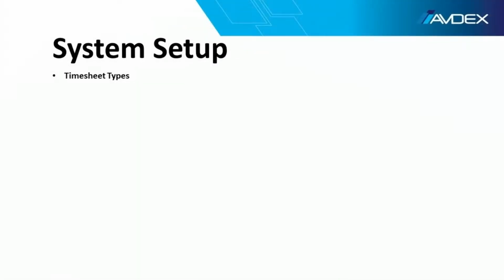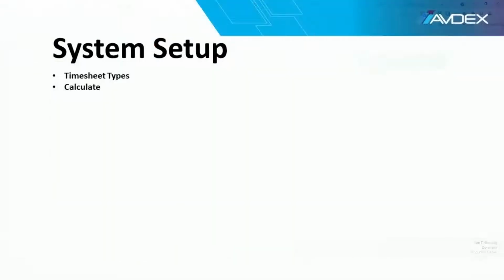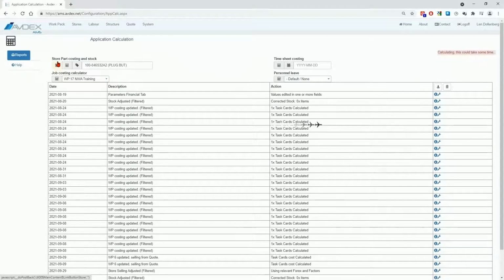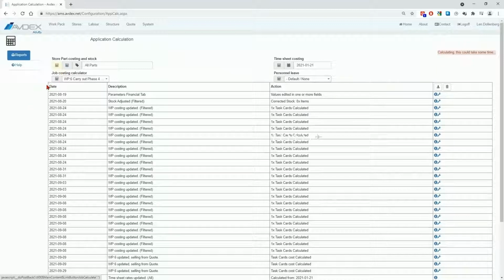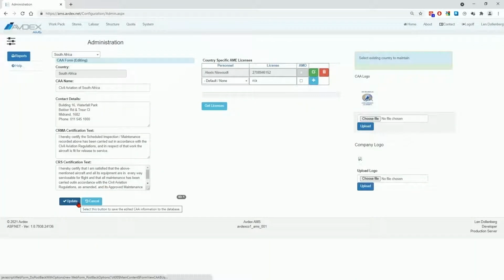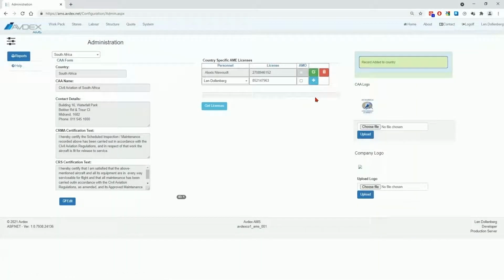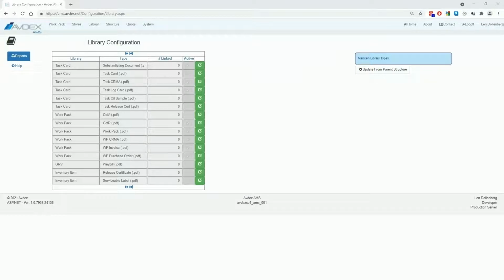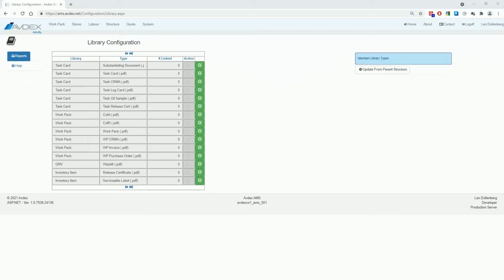AMS System Setup (#97)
User Access:
Personal information
Program Access
Access Reporting